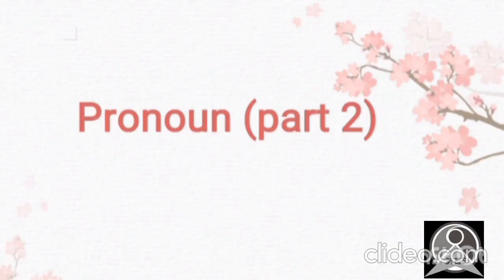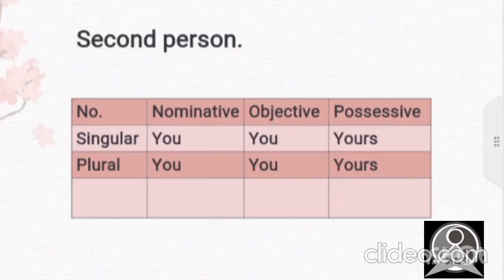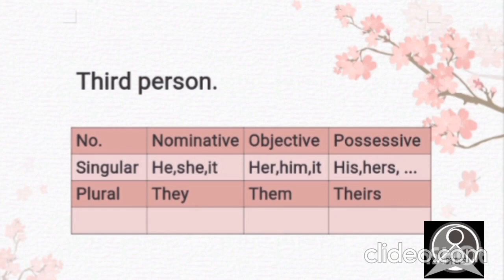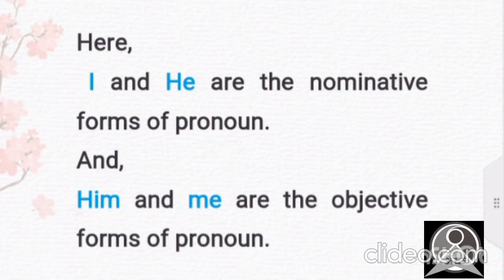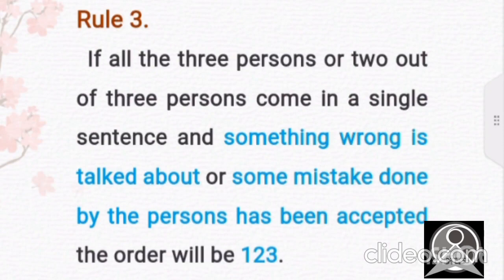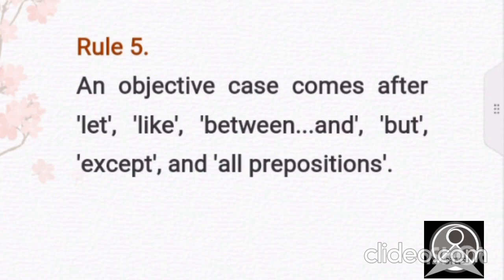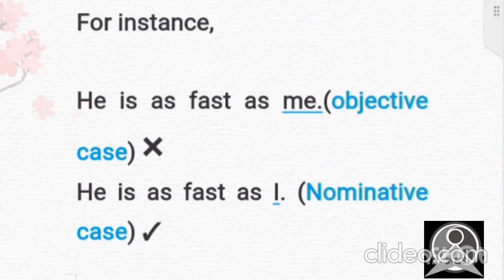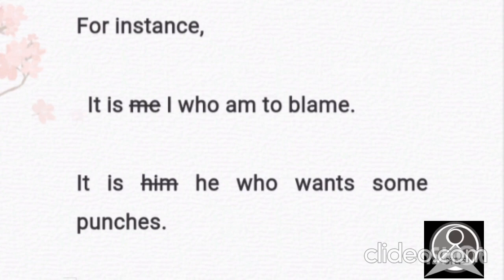ANK I ONLINE CLASS I ENGLISH I Pronoun part- 2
In this video our Instructor Ms. Priya  is taking an online class of English grammar on the topic  of  Pronoun.

ANK is a non-profit organization working for the education of underprivileged children and youth.